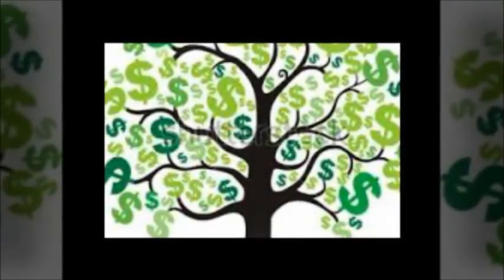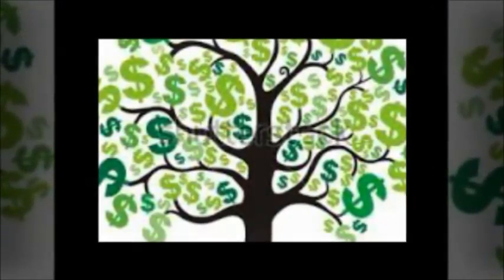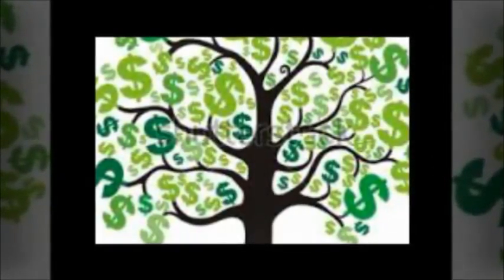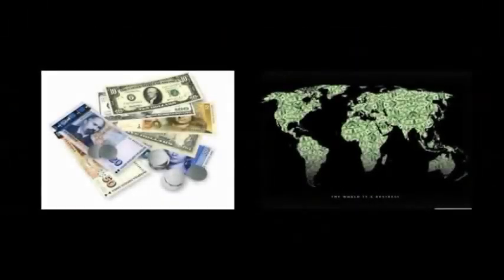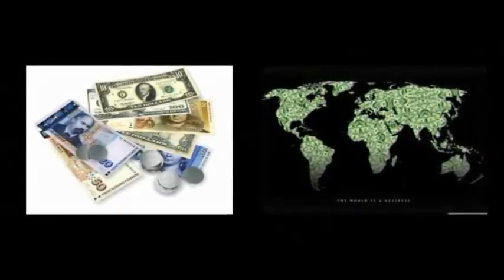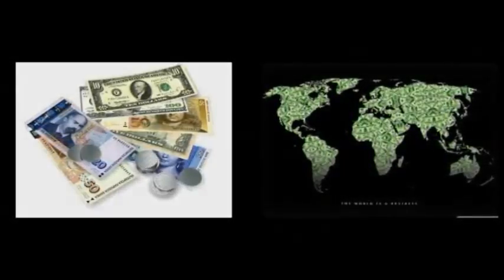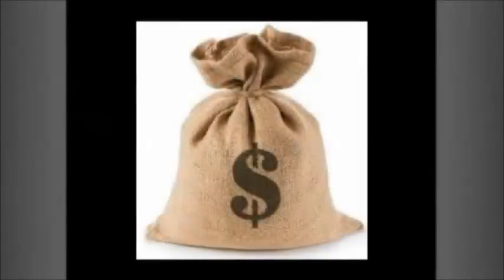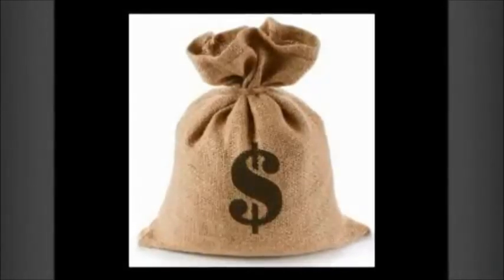Trading Forex | Candlestick Charting What is It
"Trading Forex | stock trading for beginners, stock market trading for beginners, swing trading for beginners, trading for beginners, trading for beginner,

Are You new in the trading business? do not worry ...
Increase your knowledge about trading and make profit from the market.

tradingforbeginners.com, training for beginners, trading stocks for beginners, trading forex for beginners, trading online for beginners, "